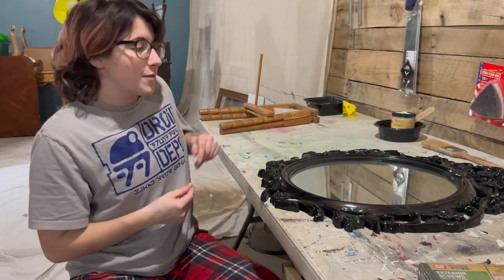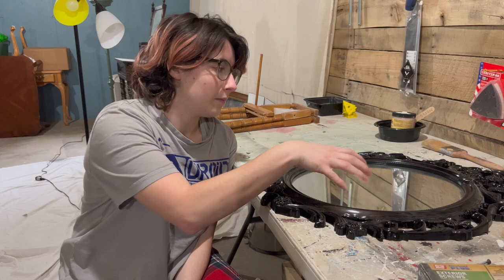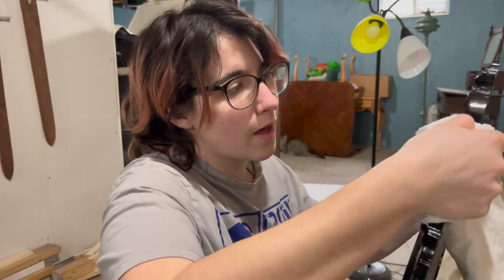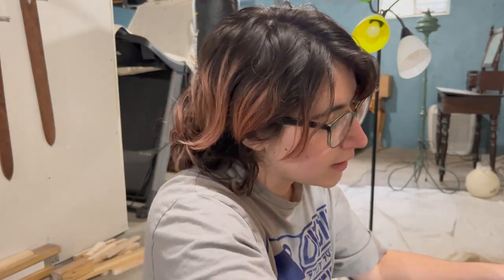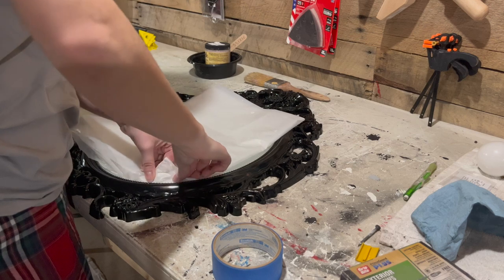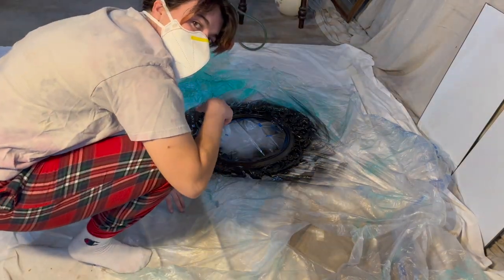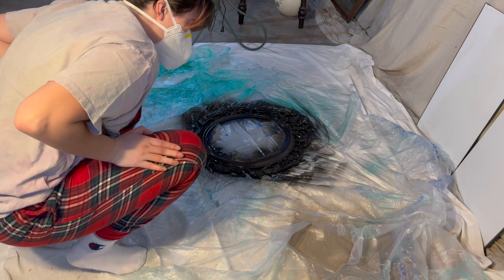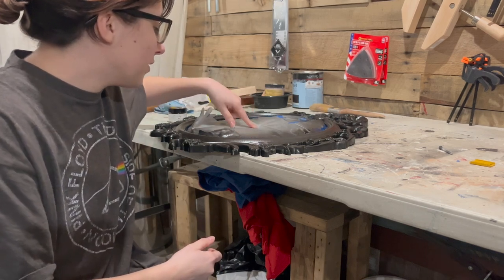Nova Solo Mission Ep. 4 | Using Gilding Wax, Saving from Landfill, Gothic Mirror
Nova finishes her fourth solo mission! What do you think?